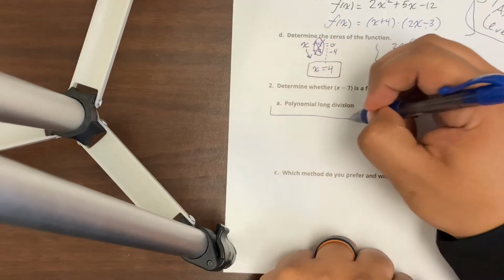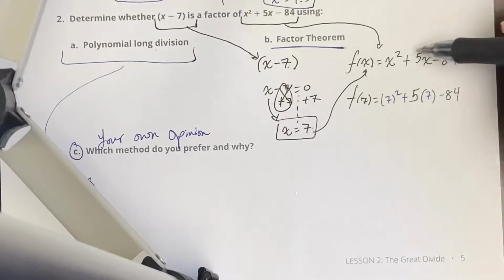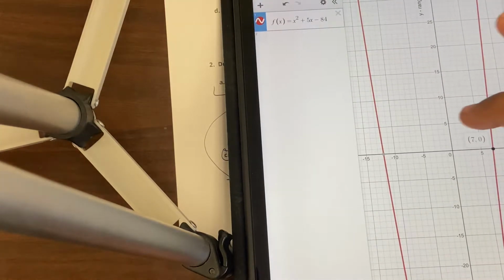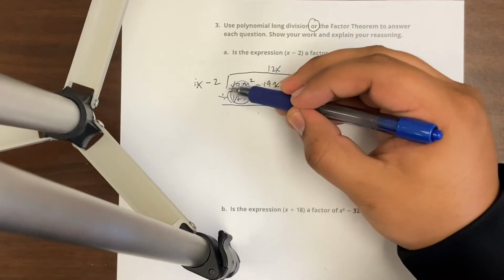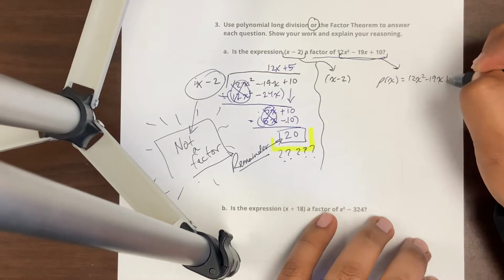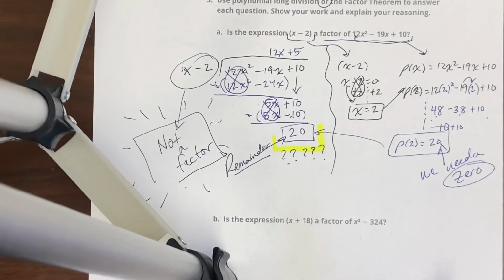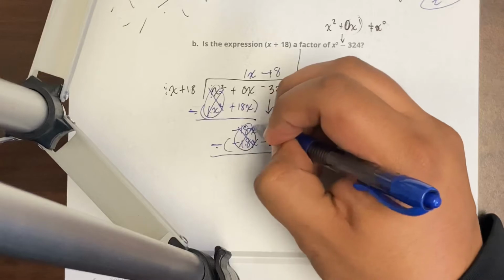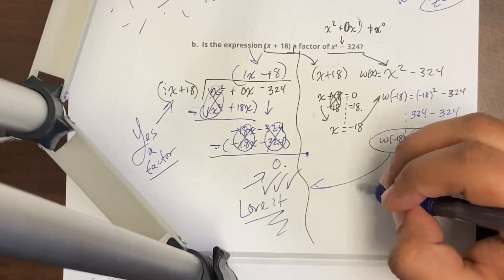Module 4 Topic 2 Lesson 2.1.2